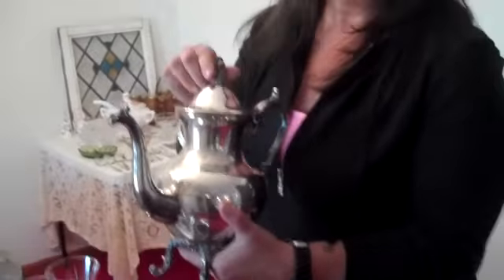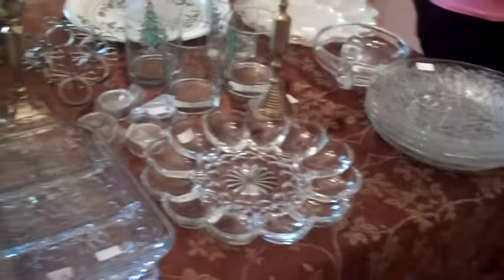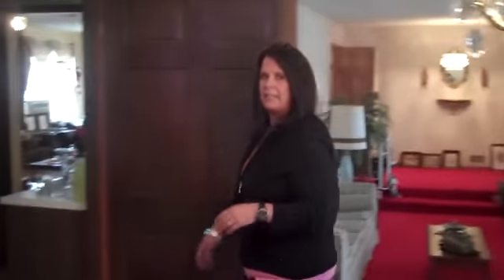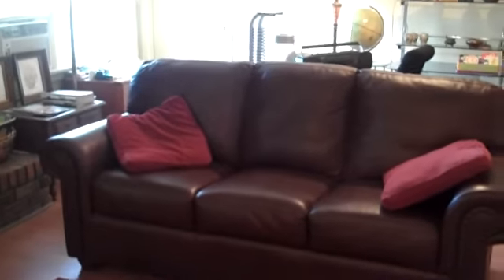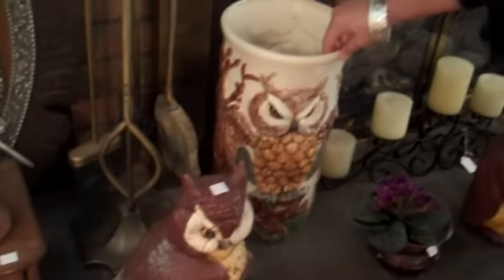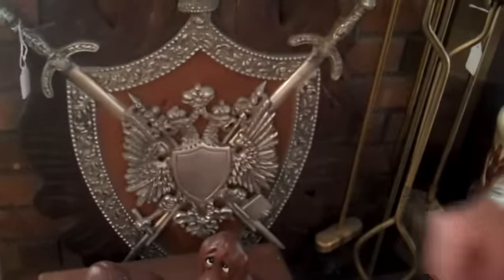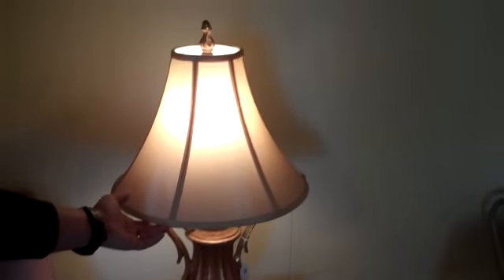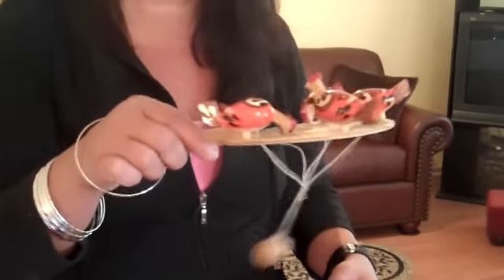# 1 The SHED Estate Griffin ,Ga ~Kelly's Estate Sale Reality Show~